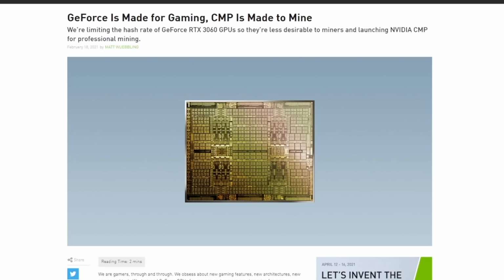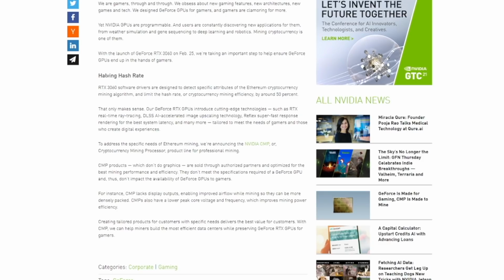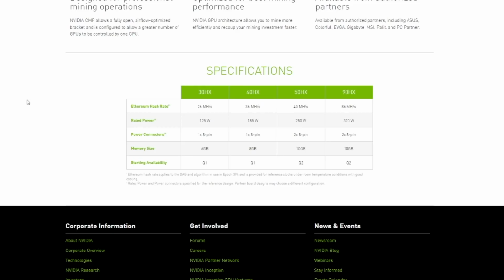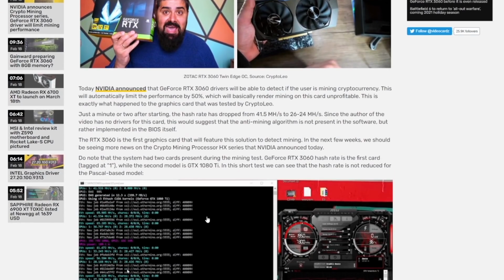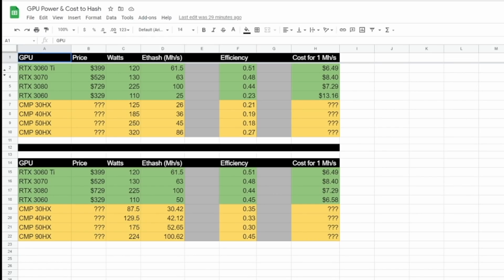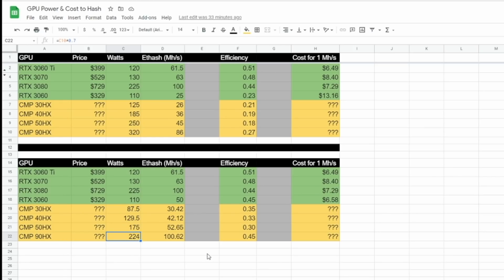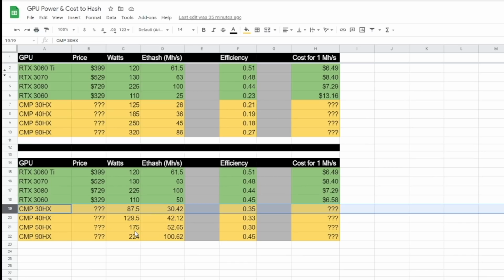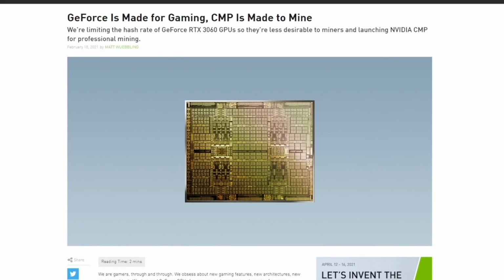Nvidia Announces New Mining CMP GPUs & Throttles the RTX 3060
In this video I share and discuss NVIDIAs announcement of the new mining specific CMP series of GPUs and their decision to throttle the mining performance of the upcoming RTX 3060. What a time to be alive.

Video Chapters:
00:00 Intro
01:09 I Read To You
03:50 My Thoughts
04:56 Nvidia CMP HX Mining GPUs
07:40 RTX 3060 Throttling
10:27 RTX vs CMP HX
16:46 Other News
18:03 Wrap Up

Grow Tent Setup:
▶️ Inline Fan